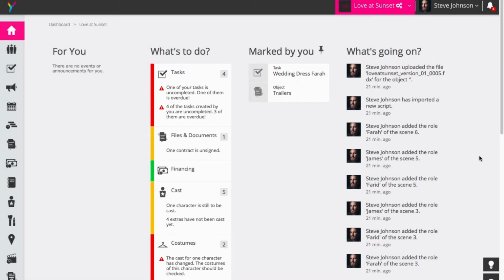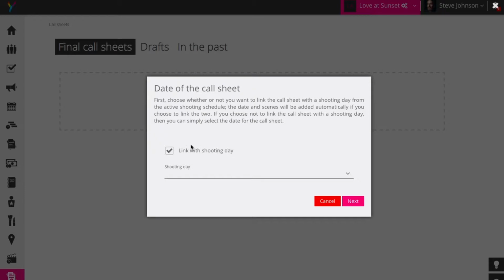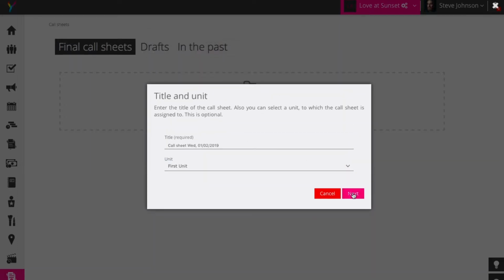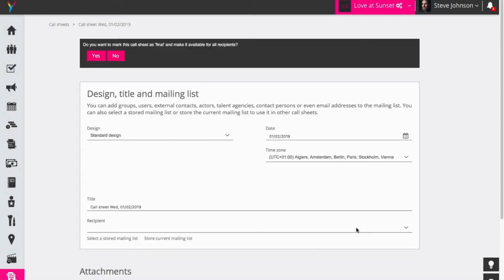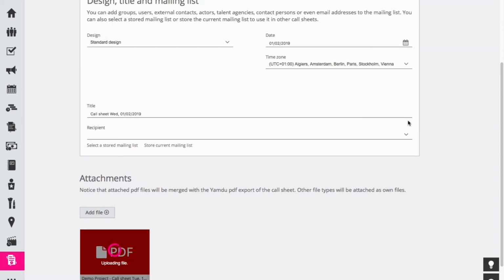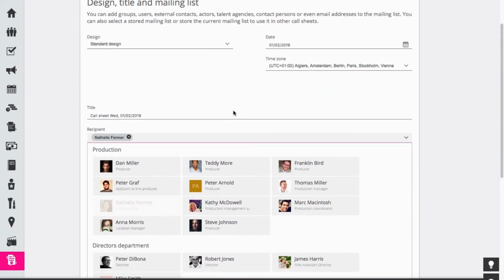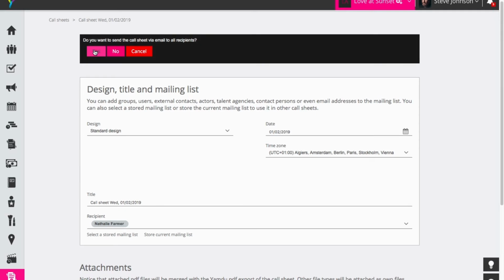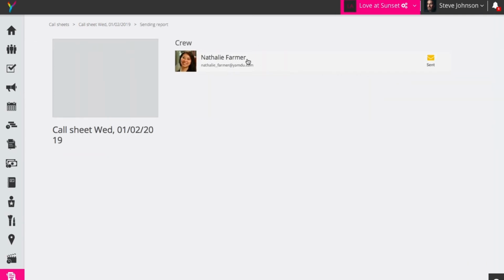Yamdu Tutorial: how to distribute existing call sheets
Yamdu not only offers you the possibility to create state-of-the-art call sheets but also to distribute call sheets that you already created in a different application.